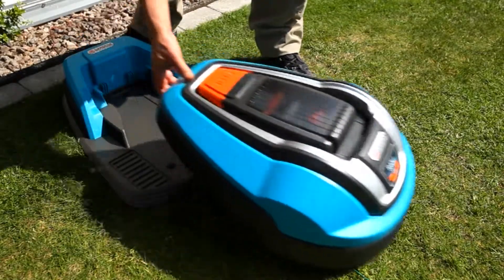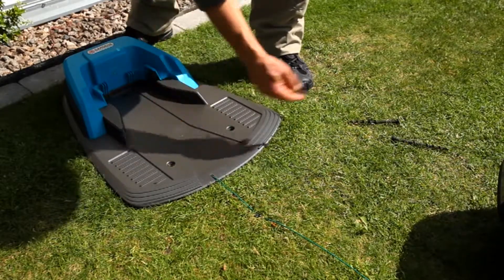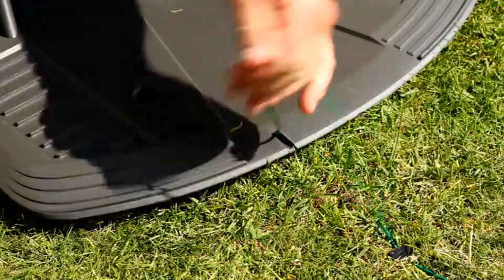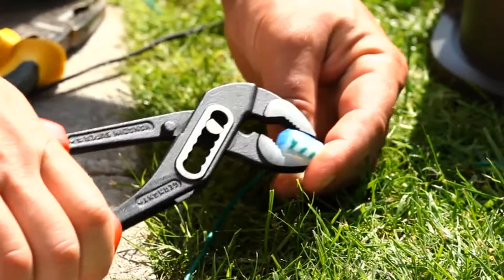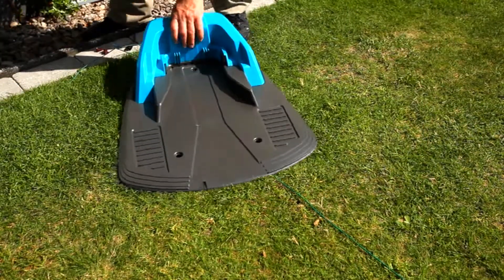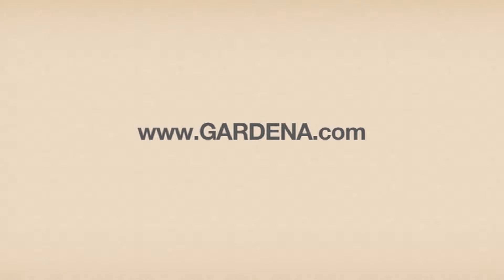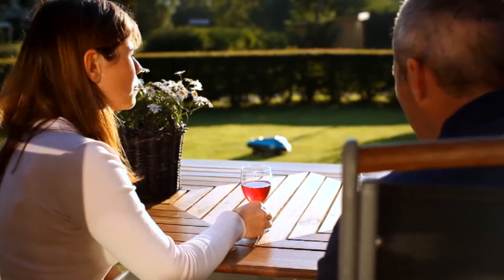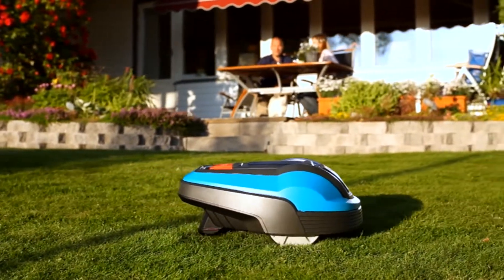15 GARDENA Robotic Lawnmower Winter storage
“Mowing Day Saturday” is now history thanks to the GARDENA R80Li Robotic Lawnmower.

The innovative R80Li mows all on its own with masterful precision and reliability. It continuously mows the lawn in random patterns leaving no mowing lines behind, cleverly circumnavigating obstacles on its way. Its special razor-sharp blades achieve extremely clean cuts and leave behind hardly visible grass clippings that act as a natural fertiliser. Setting up the whisper-quiet GARDENA R80Li Robotic Lawnmower is as easy as defining the area to be mowed with a Border Wire. The R80Li is powered by a strong lithium-ion battery that can be fully independently recharged at any time. Day or night; rain or shine; let the GARDENA R80Li take care of everything. It’s the smarter way to mow.

GARDENA R80Li how to installation videos